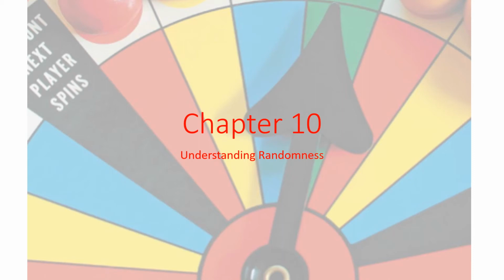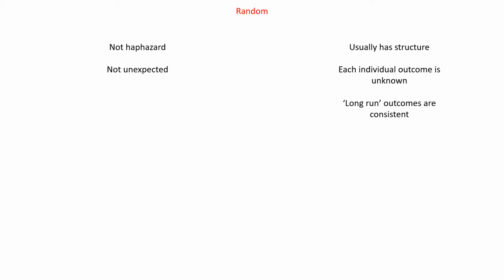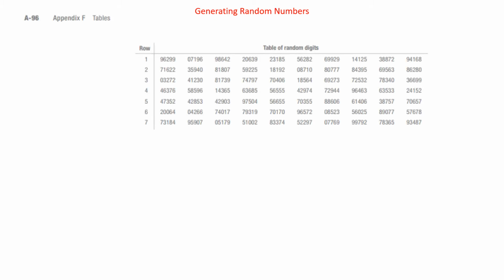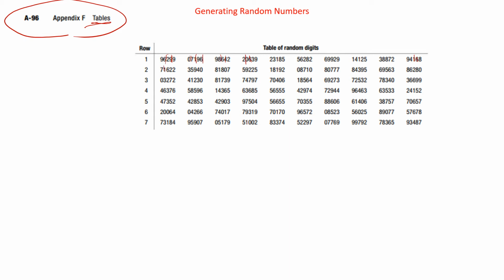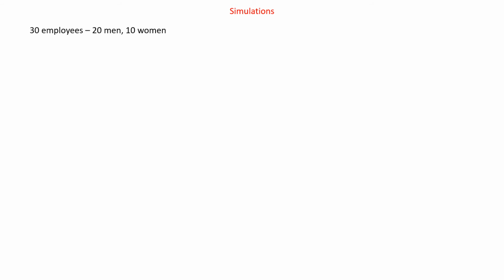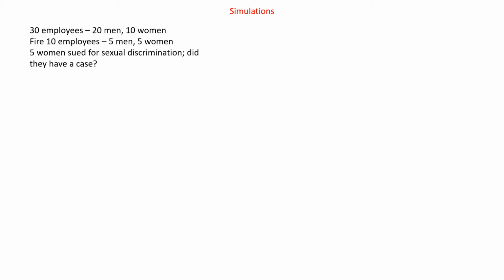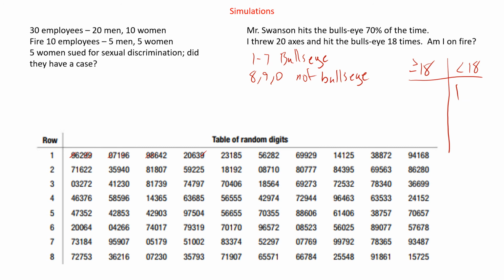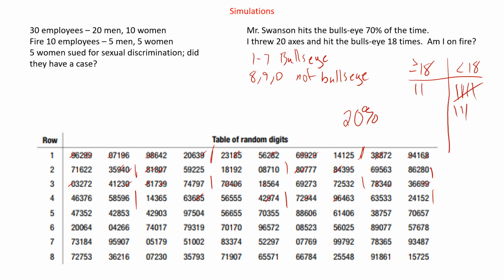Statistics Chapter 10 Understanding Randomness